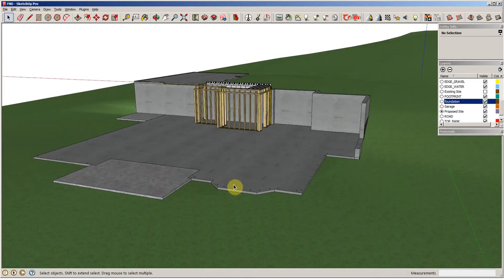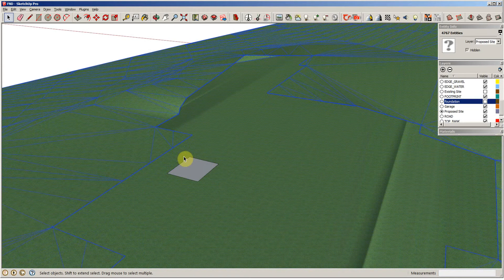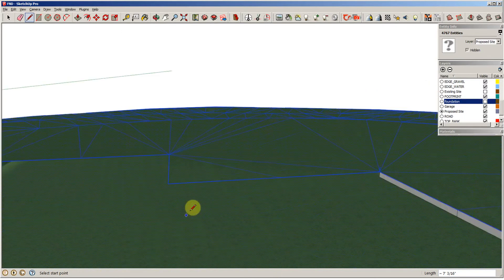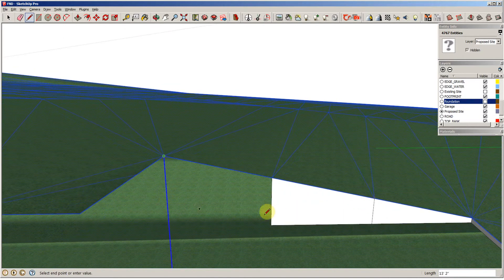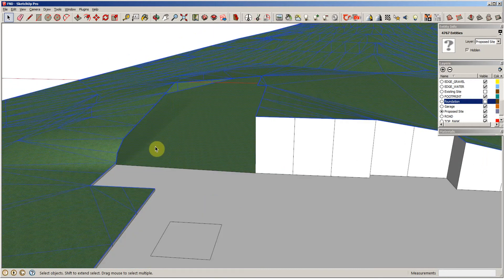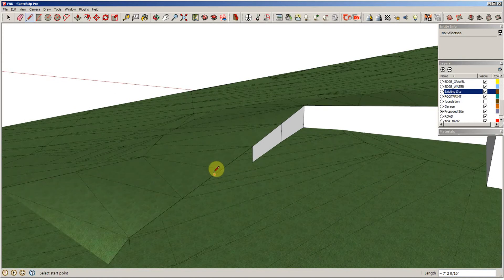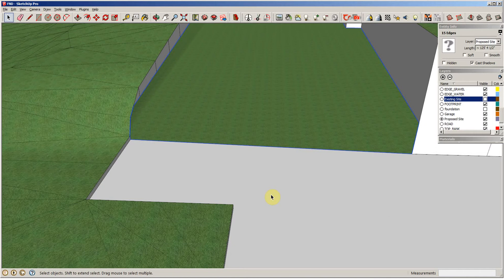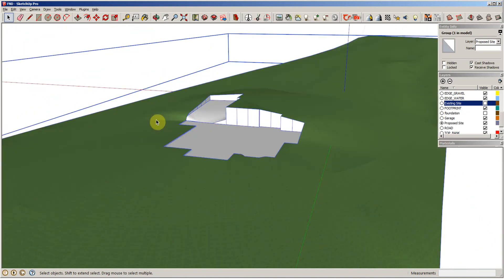Site Modeling in Sketchup, part 5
Step 5: Create Proposed Topography - Excavated Site Model